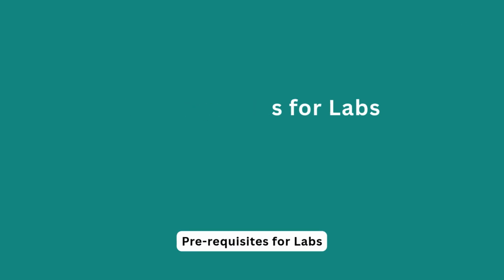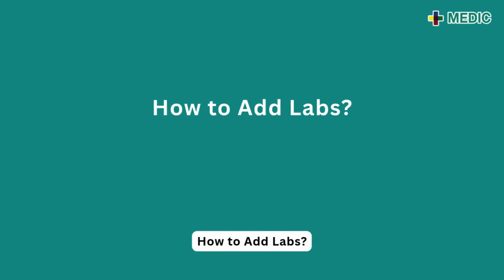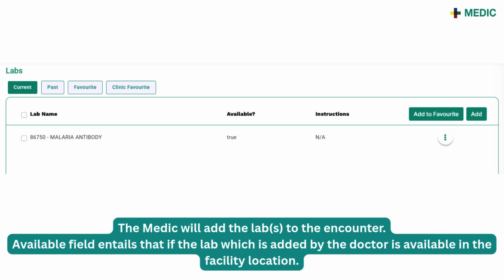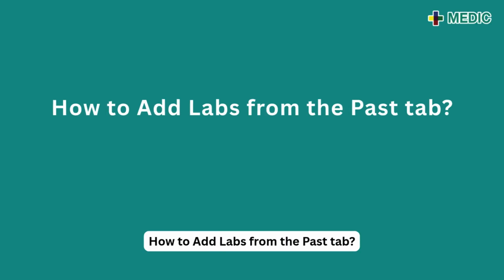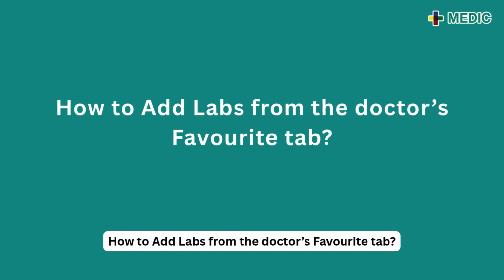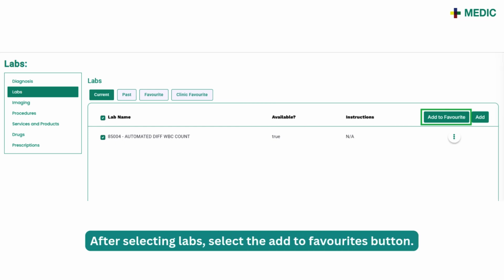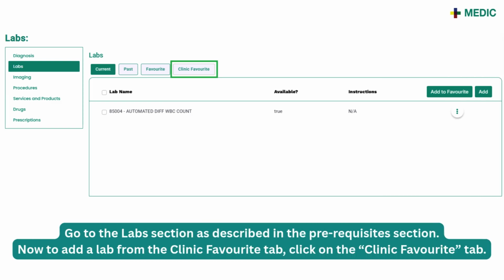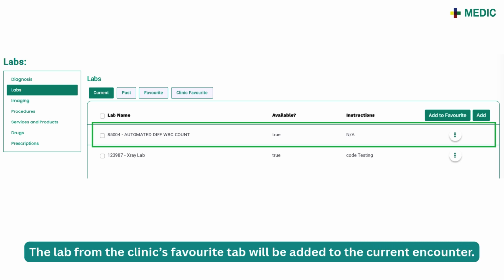How to Manage Lab Section in Medic EMR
In this video, learn how to easily manage the Lab Section in Medic EMR, including how to order lab tests, enter results, and review reports.
🔹 Domain Knowledge.
🔹 How to Add Labs?
🔹 How to Edit Labs?
🔹 How to Delete Labs?
🔹 How to Add Labs from Past Tab?